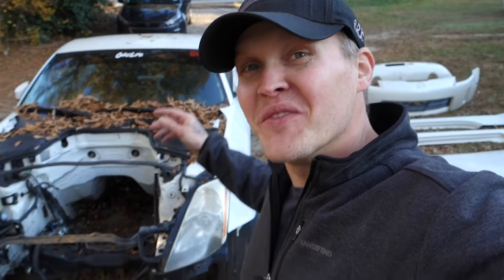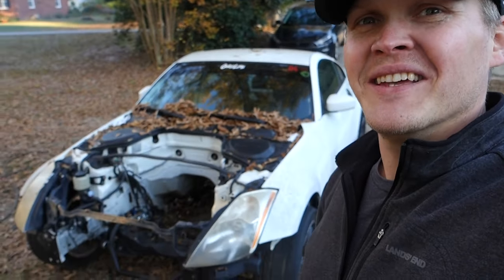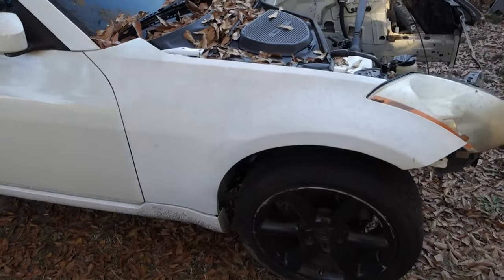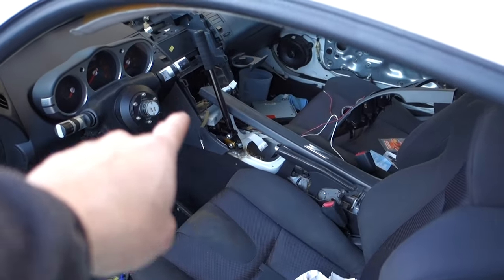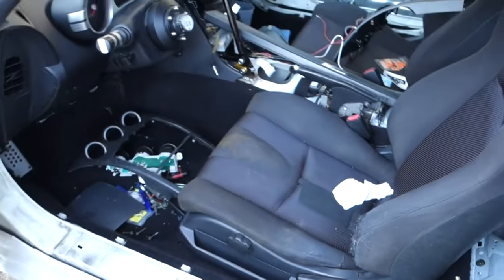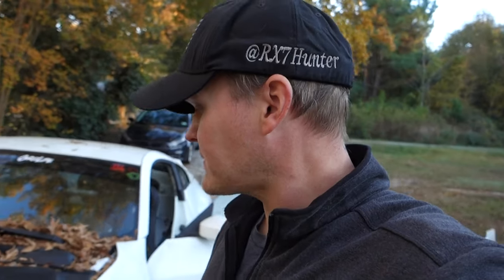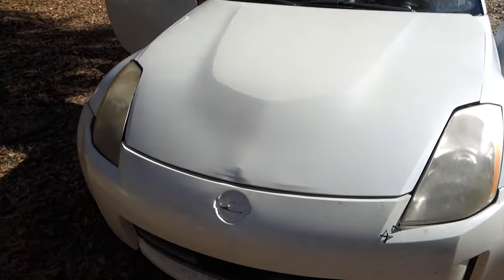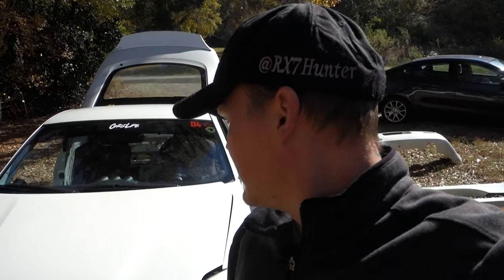LS Swapping my 350z